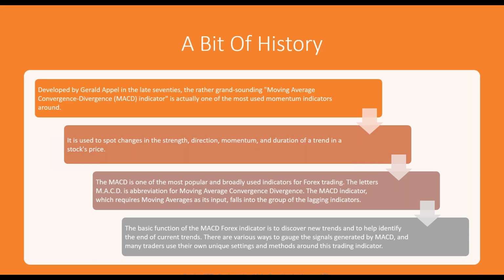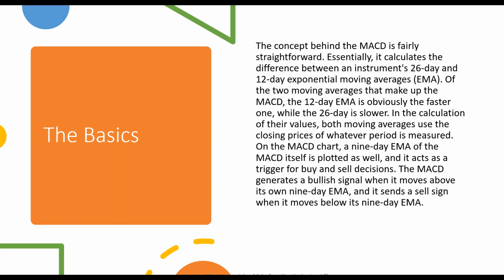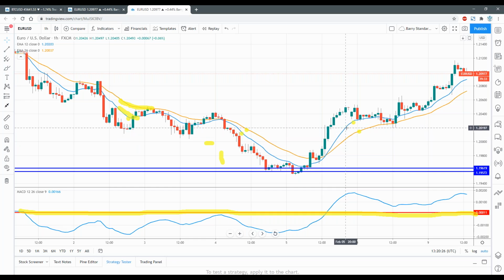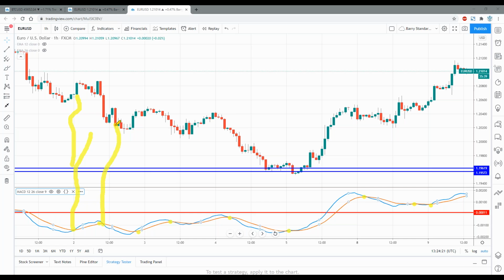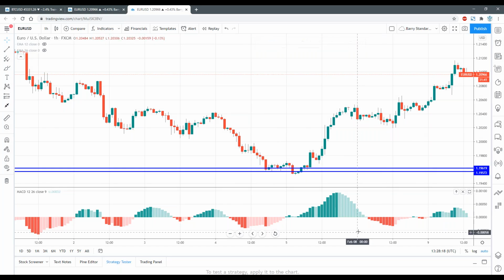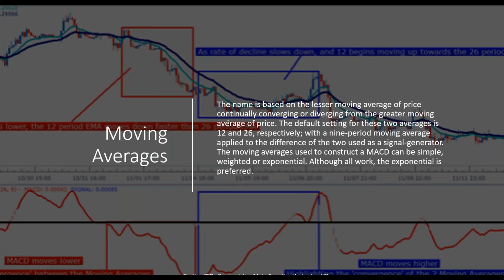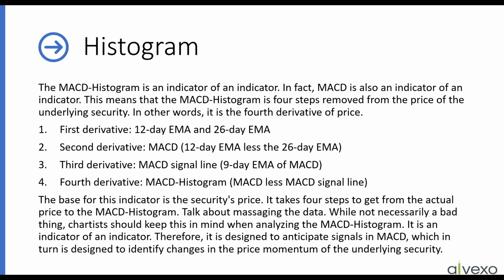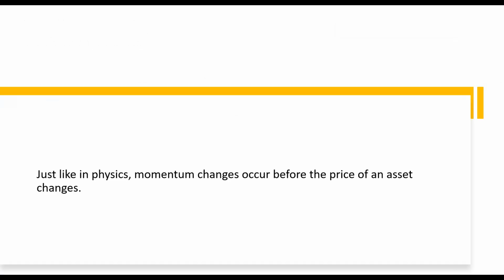Using MACD - Moving Average Convergence Divergence Indicator for Forex and CFD Trading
The MACD is a popular momentum and trend-following indicator based on the information of moving averages and, thus, ideal to act as an additional momentum tool and momentum filter for your trading.

This class will explain what the MACD indicator does, how it helps you analyze price, and how to use it in your trading.

The MACD indicator consists of three components. There are two lines and a histogram. Let's now discuss each of these separately:

MACD Line – The MACD line is the faster line on the indicator. Since it reacts quicker and is more sensitive, it generally moves above and below the second line of the indicator.

MACD Signal Line – The MACD signal line is the second line of the MACD indicator. It is called a signal line because it generates the essential MACD signals. Since the line is slower, it gets frequently breached by the faster MACD line.

MACD Histogram – The MACD Histogram represents the difference between the MACD line and the signal line. The more significant the gap between the lines, the higher the MACD histogram's bars.

Although the MACD indicator consists only of three components (the two lines and the histogram), it can provide myriad signals. We recognize six essential indications of the MACD, and now we will discuss each of these separately in class.